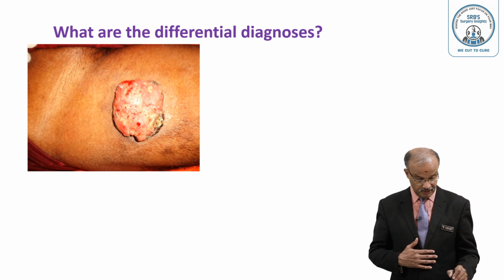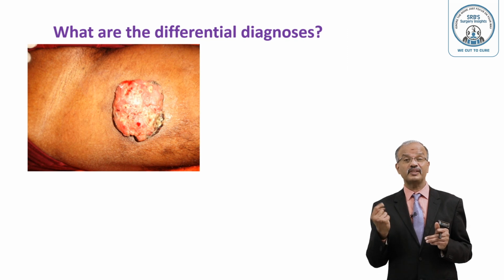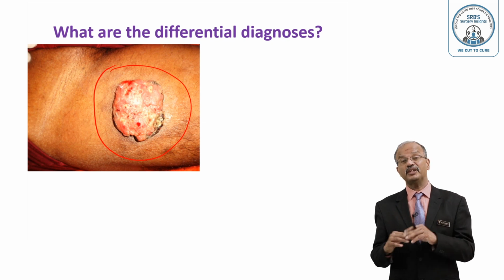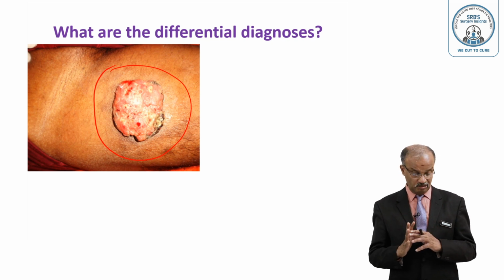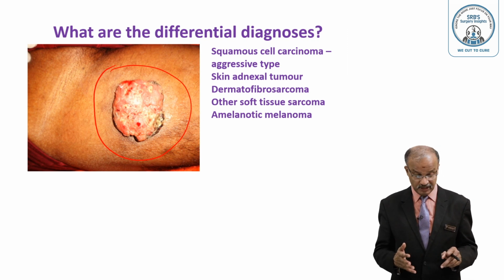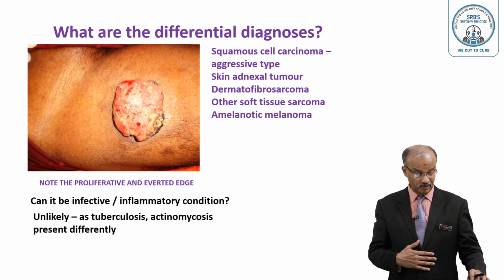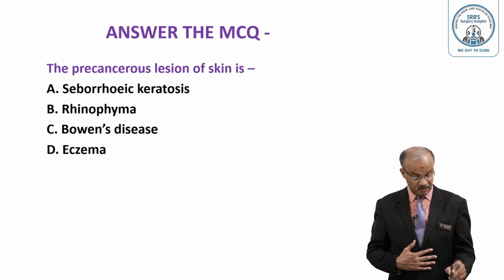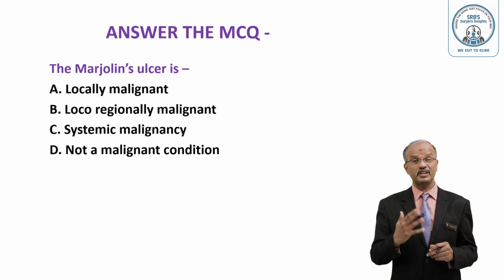Cutaneous Tumors by Dr. SRB | Dr. Srirama Bhat